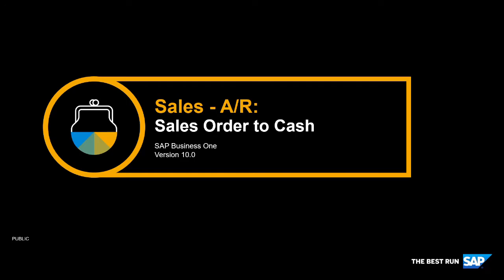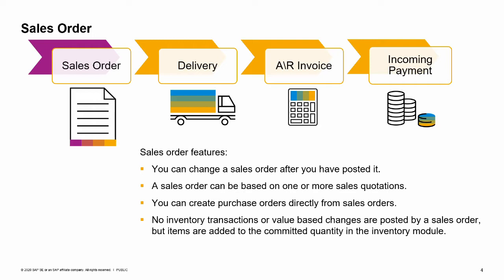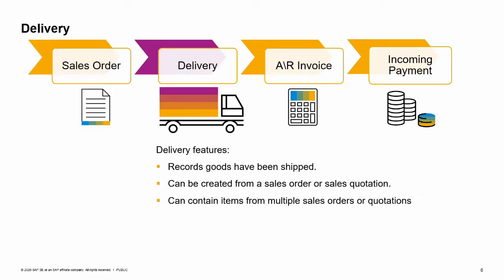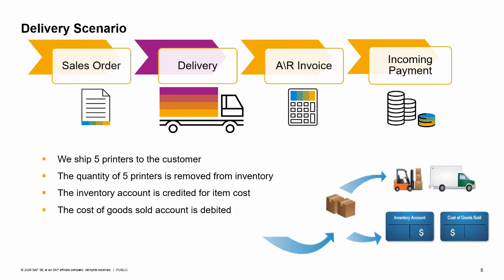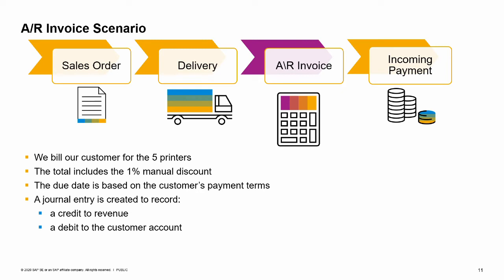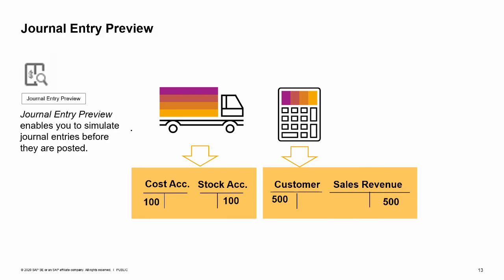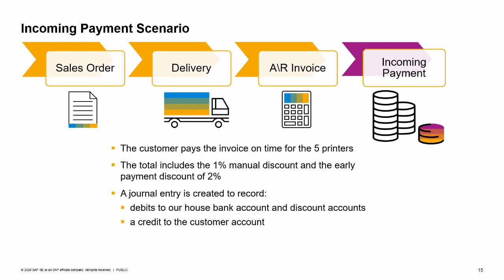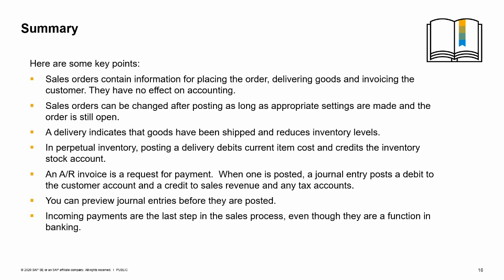SAP Business One Version 10.0 - Order to Cash Process Training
In this topic, we perform the steps in the sales process from sales order to cash.  As we create each document, we describe the effect of each step on inventory and accounting.
Summary:
 Sales orders contain the basic information needed for placing the order, delivering the goods and invoicing the customer.
A sales order has no effect on accounting.
Sales orders can be changed after posting as long as appropriate settings are made and the order is still open.
A delivery indicates that goods have been shipped and reduces inventory levels.
If you are running perpetual inventory, posting a delivery debits current item cost and credits the inventory stock account.
An A/R invoice is a request for payment.  When an A/R invoice is posted, a journal entry posts a debit to the customer account and a credit to sales revenue and any tax accounts.
You can preview journal entries before they are posted.
Incoming payments are the last step in the basic sales process, even though they are a function in banking.